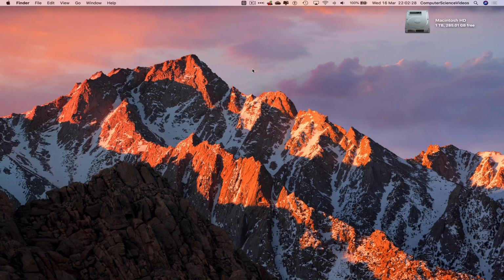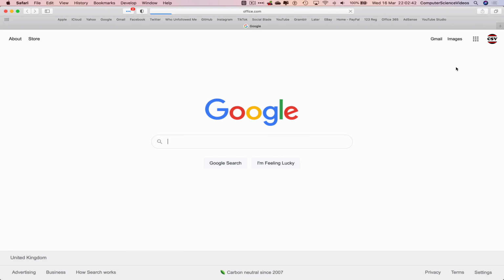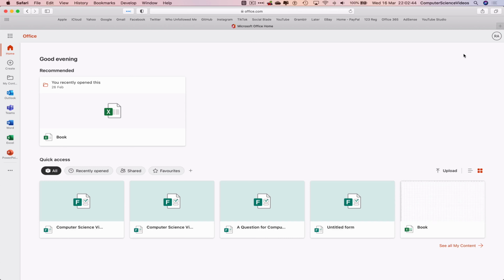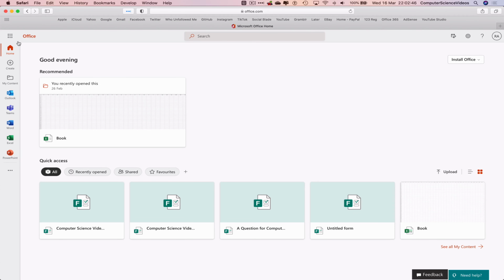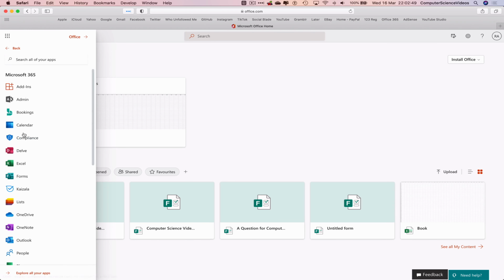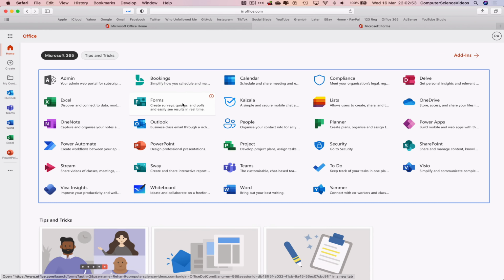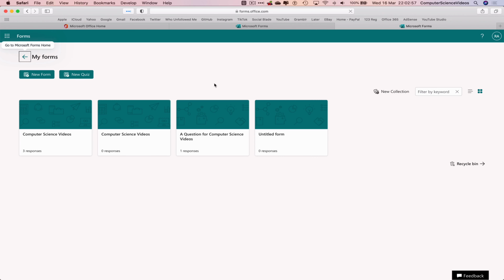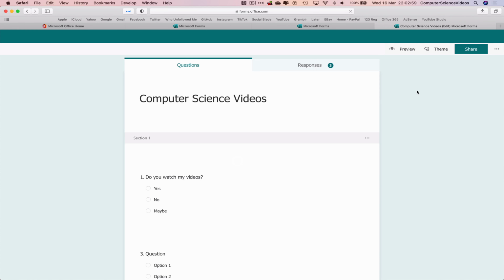How to VIEW Your Microsoft Form for Office 365 In Cross Platform Format On a Mac - Basic Tutorial